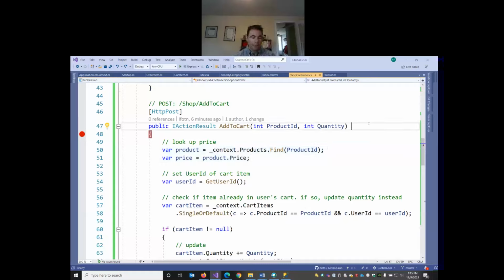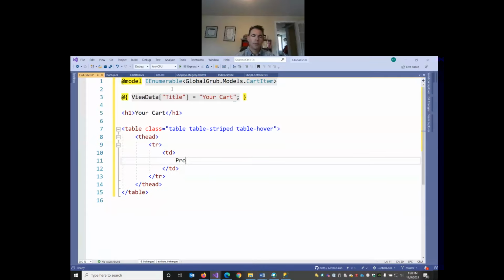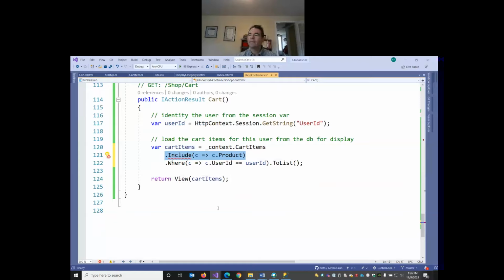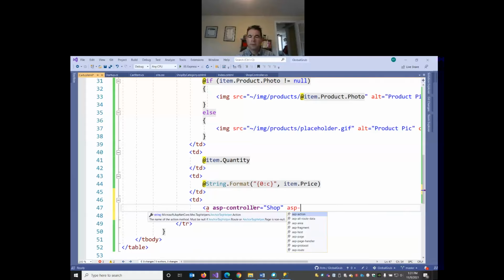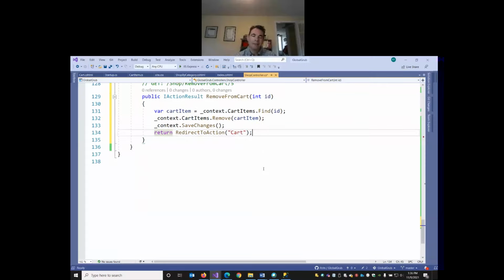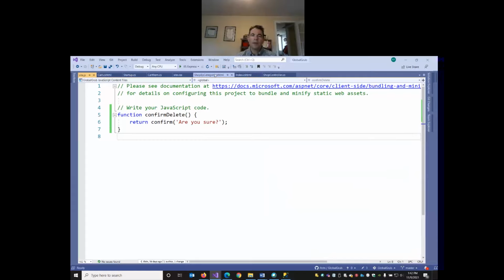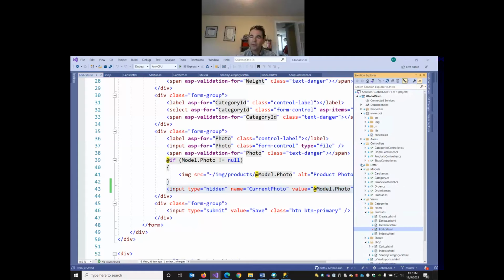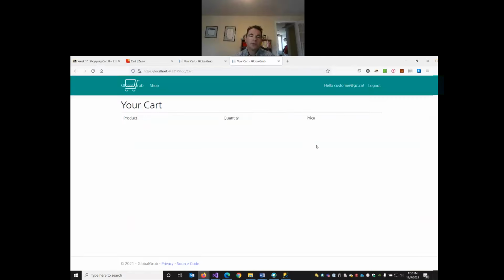COMP2084 L9 P3 Tue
Cart, Remove From Cart, fix image removal on Product Update bug